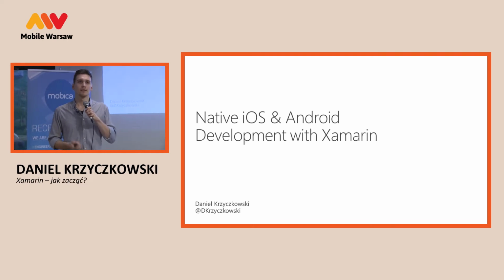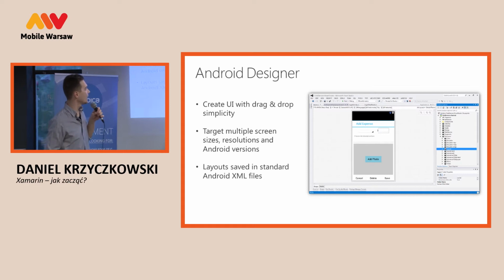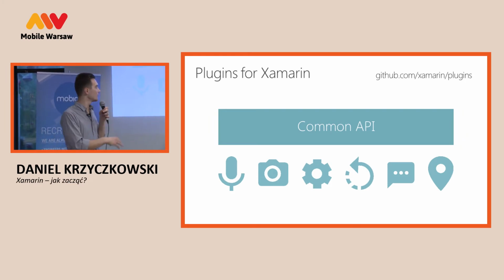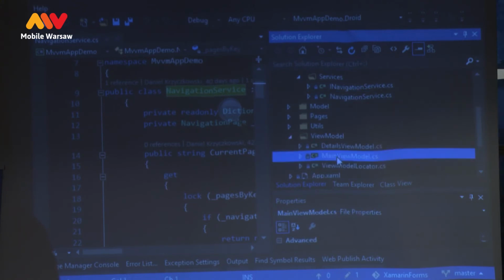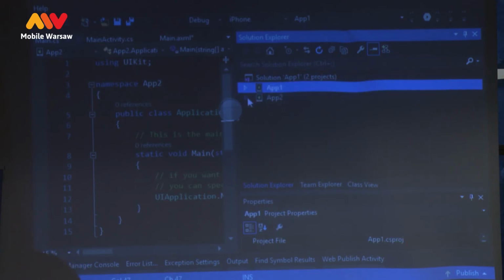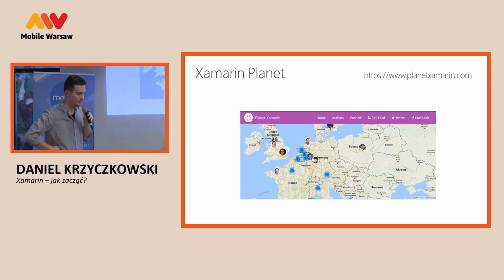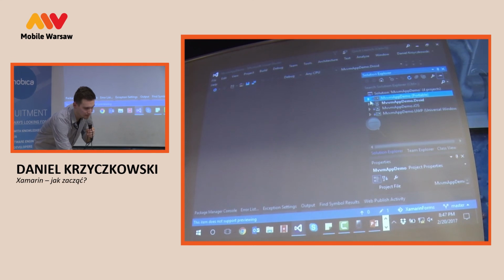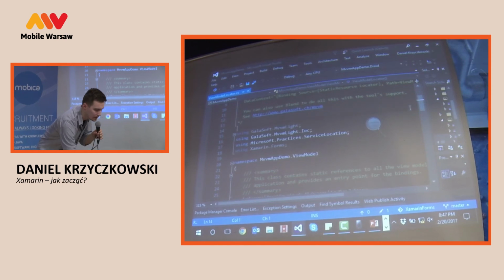Mobile Warsaw #46 – Daniel Krzyczkowski – Xamarin: jak zacząć?